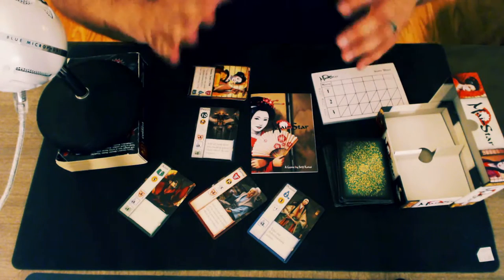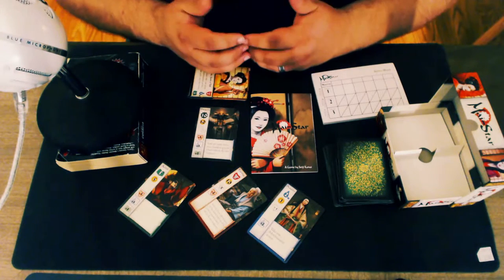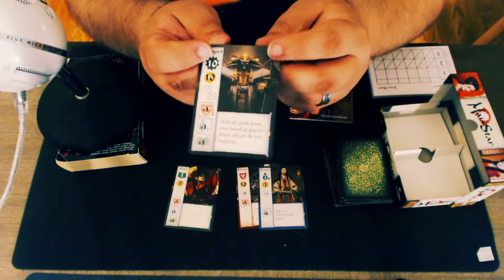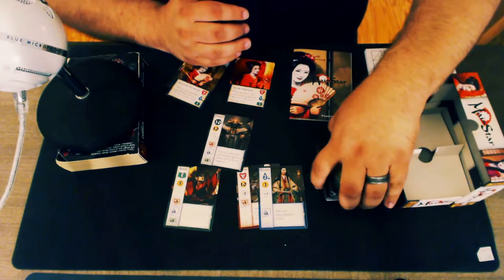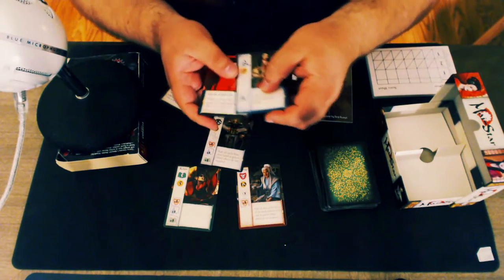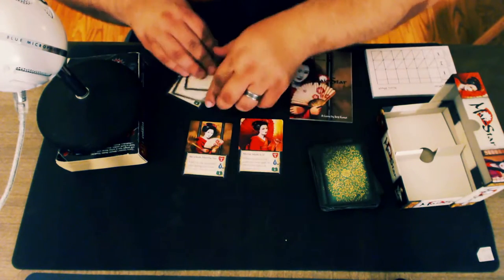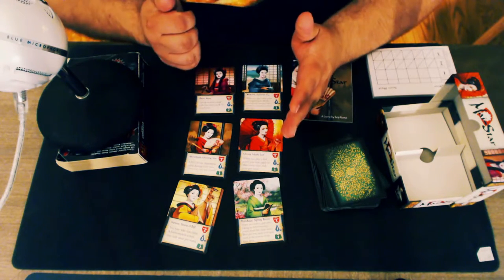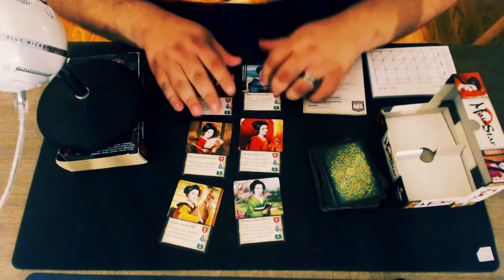Mai-Star - A Cards and Cardboard Review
No make-up worn during the review sorry.

We look at a Take That card game by Seji and AEG.